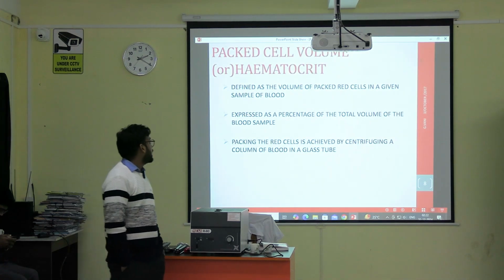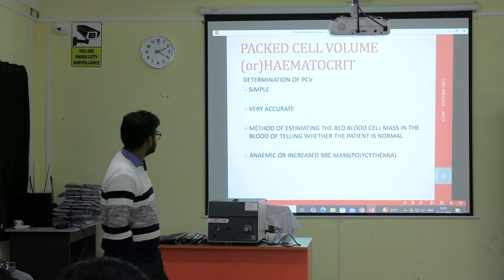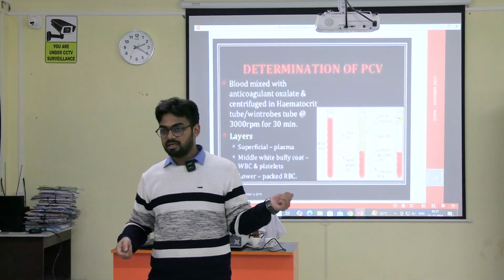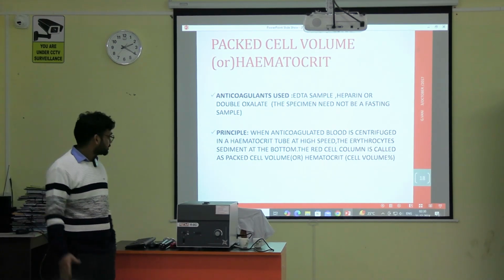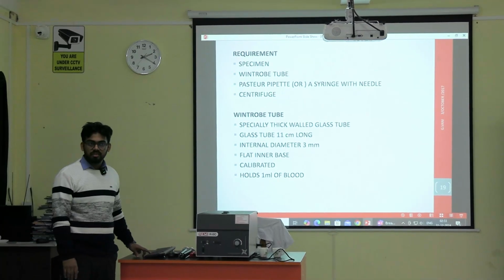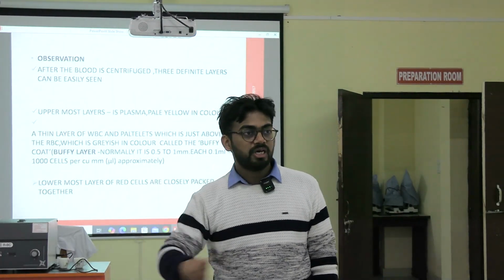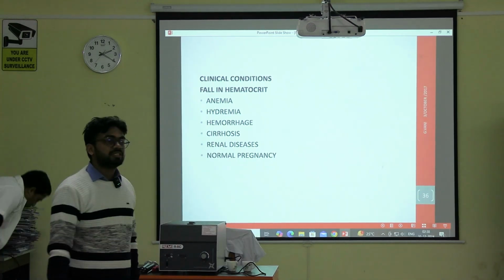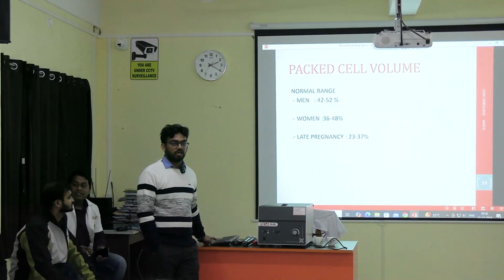Lecture On Hematocrit (PCV) Explained: Measurement & Clinical Significance I MBBS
Master the concept of hematocrit (PCV) with this in-depth physiology lecture!

This video provides a comprehensive overview of hematocrit, including its definition, measurement techniques, clinical significance, and related conditions.

Topics Covered:

Definition and importance of hematocrit (PCV)
Procedure for measuring PCV using Wintrobe's tube
Microhematocrit method using capillary tubes
Role of anticoagulants in blood sample collection
Interpretation of hematocrit values
Clinical conditions associated with abnormal hematocrit (anemia, polycythemia, dehydration)
Normal hematocrit ranges for men, women, and during pregnancy
Ideal for:

Medical students
Nursing students
Healthcare professionals
Anyone interested in learning about hematology and blood physiology

Additional Tips for Optimization:

Add timestamps: Include timestamps for key topics like the Wintrobe's tube method, microhematocrit method, and clinical significance of abnormal hematocrit values.
Create a clear and concise thumbnail: Design a thumbnail that visually represents the concept of hematocrit, possibly with an image of a Wintrobe's tube or a blood sample.
Improve audio quality: Ensure the audio is clear and free of background noise to enhance the learning experience.
Promote the video in medical learning communities: Share the video on relevant online forums, medical student groups, and educational platforms.
Encourage viewer interaction: Ask viewers to share their experiences with hematocrit testing or pose questions related to the topic to stimulate discussion.

MBBS Class (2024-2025 Batch) Of Tripura Santiniketan Medical College | College TRIPURA SANTINIKETAN MEDICAL COLLEGE Real Class room Demonstration/Lecture On:- DIFFERENTIAL LEUCOCYTE COUNT (DLC) BY-DR. SAMIR KUMAR NAG & DR.BS, DR.DD, DR.DR, DR.TA (MBBS Batch: 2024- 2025)… Conducted on:- 31-12-24